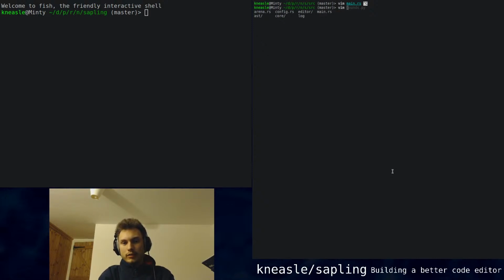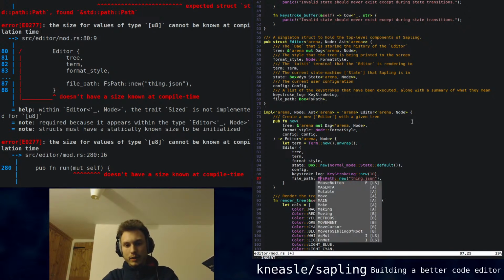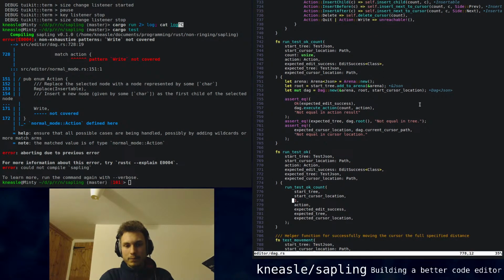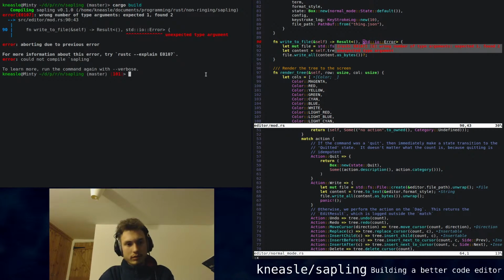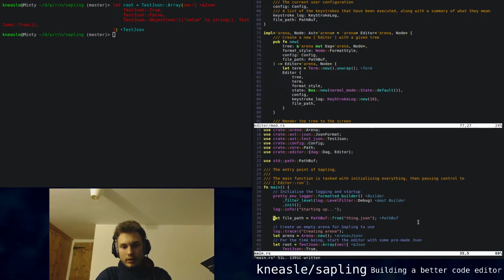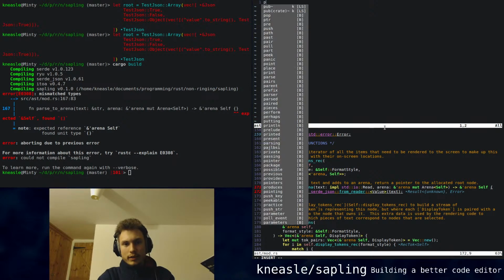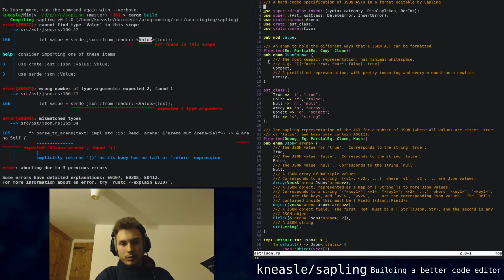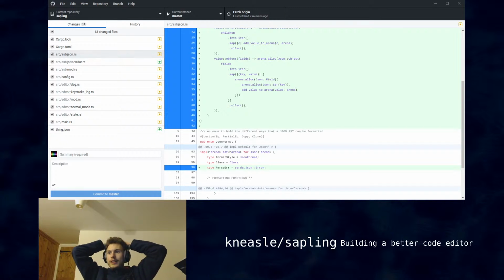Sapling livestream - Reading and Writing Files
This is the 12th livestream in which I build a new (and hopefully better) code editor, called Sapling, in Rust.